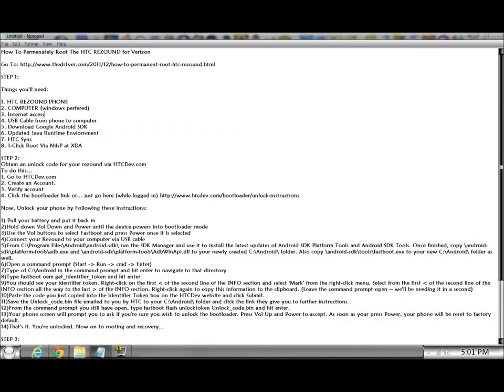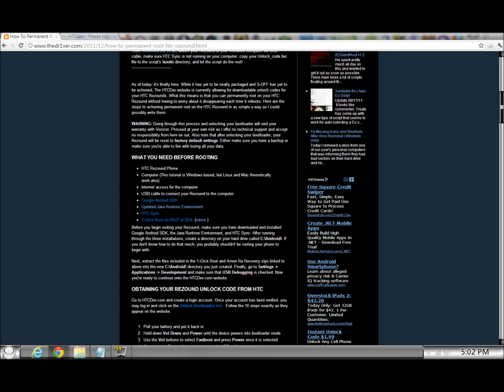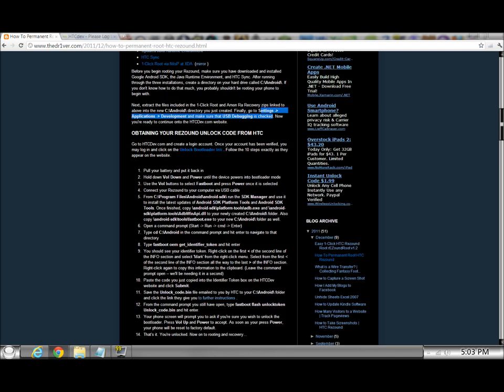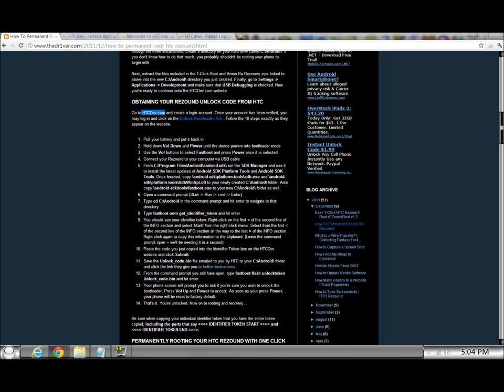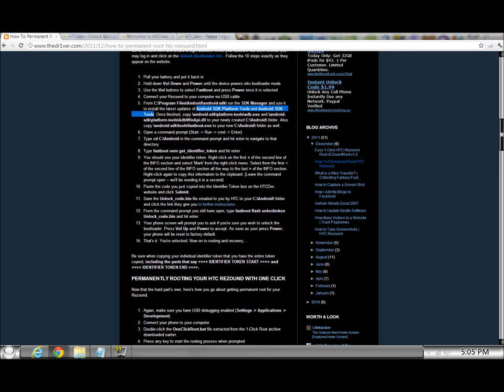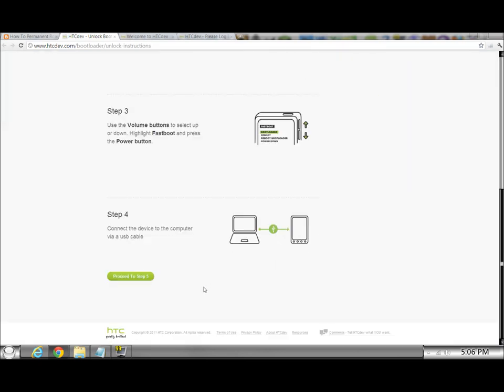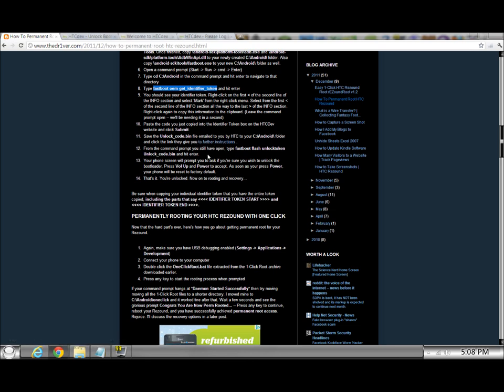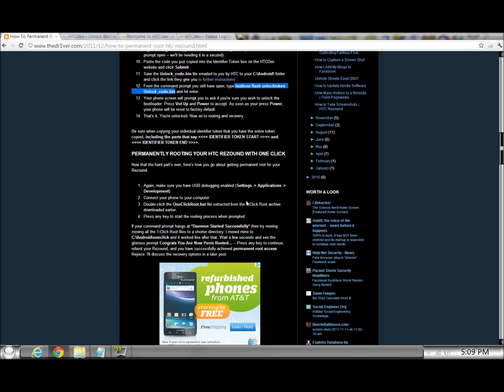How To Permanetly Root The HTC REZOUND for Verizon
How To Permenately Root The HTC REZOUND for Verizon

STEP 1:

Things you'll need:

1. HTC REZOUND PHONE
2. COMPUTER (windows perfered)
3. Internet access
4. USB Cable from phone to computer
5. Download Google Android SDK
6. Updated Java Runtime Enviornment
7. HTC Sync
8. 1-Click Root Via NilsP at XDA

...cant put more in the description keeps messing up, just go to the link, everything you need is there...

**I HOLD NO RESPONSIBILITY TO ANY DAMAGE TO YOUR DEVICE**
This Guide Works! just follow the steps, and enjoy your  rooted Rezound!